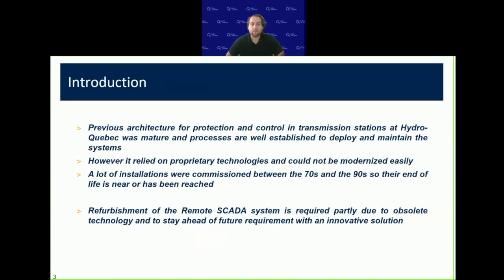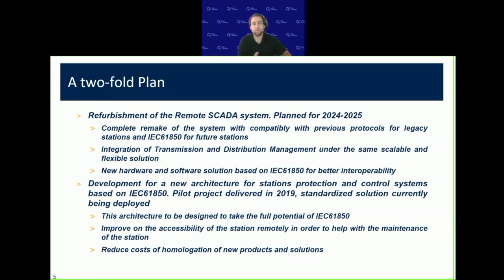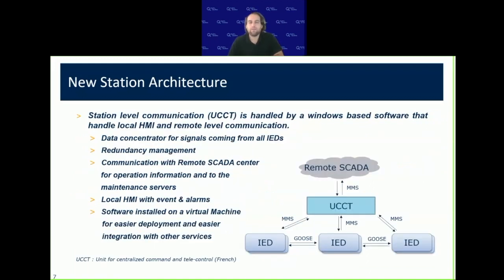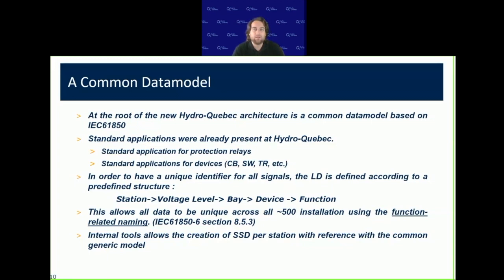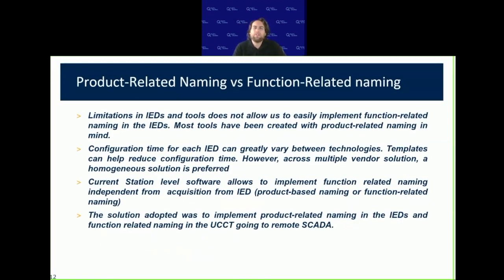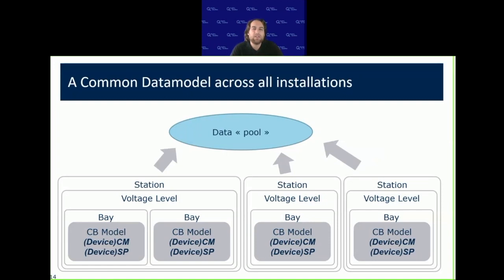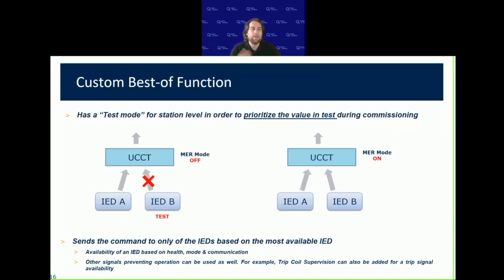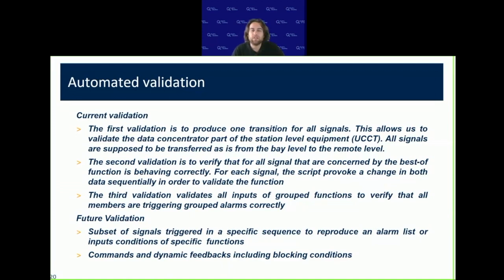IEC 61850 and CIM harmonisation to support interworking with next generation EMS and ADMS systems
Are you working to extend IEC 61850 beyond the substation?

Would you like to establish how best to harmonise it with other standards to ensure substation to control centre connectivity? Would you consider IEC 61850 and CIM harmonisation to support effective interworking with next generation EMS and ADMS systems? In this video, Renaud Renaud-Drouin provides new insights into how Hydro Quebec are addressing these themes. Specifically, he will address:

• Cost and technical performance benefits of extending IEC 61850 to the control centre
• Suitability of IEC 61850 with existing standards such as 104
• Gateways and data concentrators to ensure the smooth transfer of data
• Implications of IEC 61850 for SCADA and how to adapt these to fully support IEC 61850

Event: IEC 61850 Week 2021 (October 2021)
Speakers: Renaud Renaud-Drouin, Automation Engineer - Hydro Quebec

TIME STAMPS:

01:48 - Introduction
04:02 - Architecture: A two-fold plan
07:46 - Architecture: New station Architecture
11:17 - Architecture: Two Projects, One Goal
12:56 - Hydro-Quebec Model based on IEC 61850: ​A Common Datamodel
18:10 - Hydro-Quebec Model based on IEC 61850: Product-Related Naming vs Function-Related Naming
23:21 - Hydro-Quebec Model based on IEC 61850: Custom Best-of-Function
27:55 - Automated Validation

SMART GRID FORUMS:

Smart Grid Forums is an independent conference production company serving the smart grid technical community worldwide. Our events are peer-to-peer exchanges. We place the utility voice centre-stage and uncover the implementation insights that enable you to benchmark your digitisation strategy, fine-tune your ow implementation plan, and deliver exceptional results to your organisation.